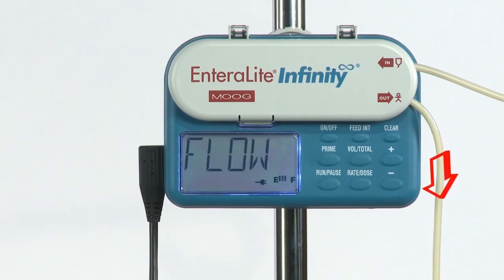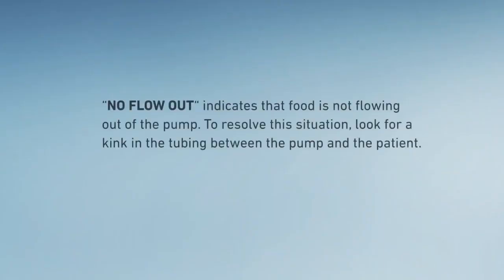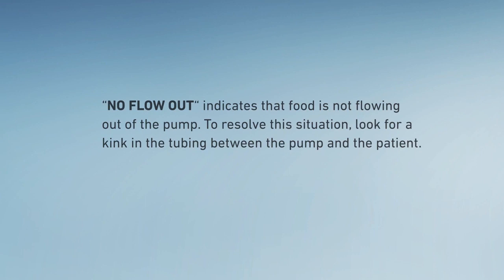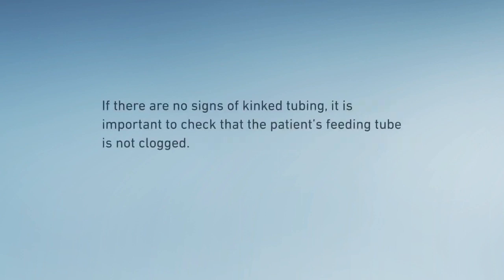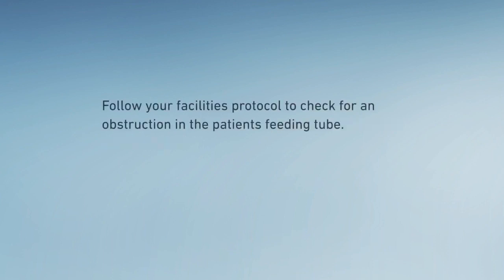13) No Flow Alarm in Infinity Enteral Feeding Pump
Moog EnteraLite Infinity Enteral Feeding Pump is the first and only truly 100% mobile nutrition delivery system. Infinity Pump is in small size, portability, and ease of use, enabling patients of all ages to adhere to recommended feeding regimens and schedules to get the nutrition they need for living. Both pediatric and adult tube-fed patients have used it.

Moog EnteraLite Infinity Enteral Feeding Pump-